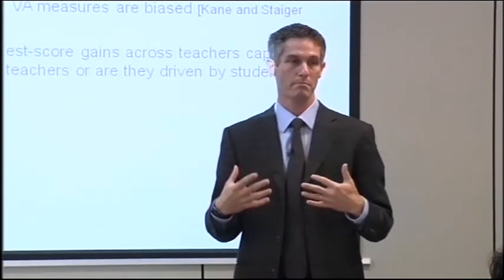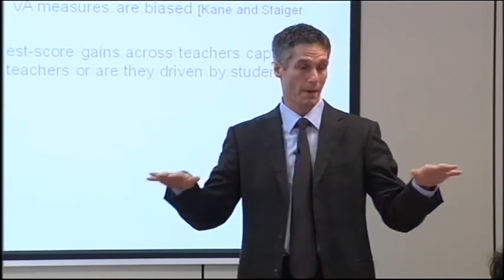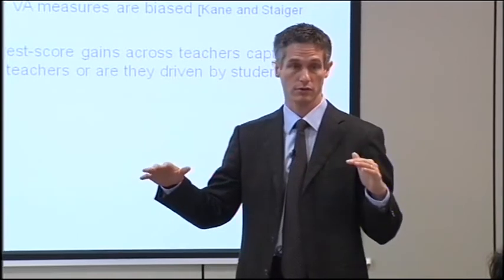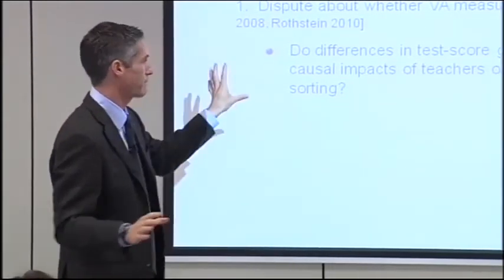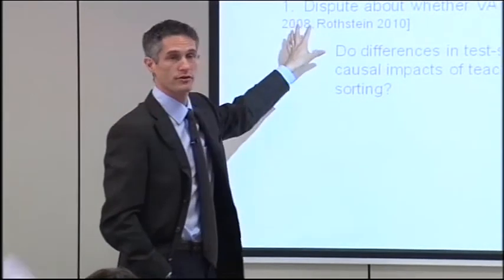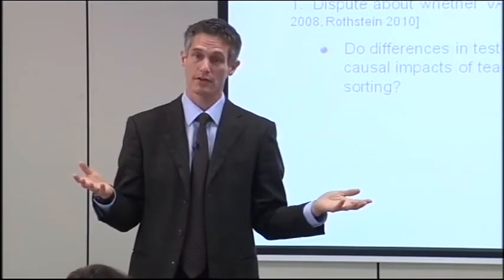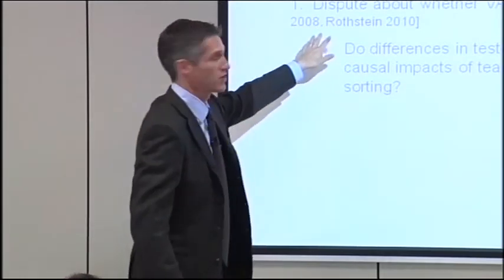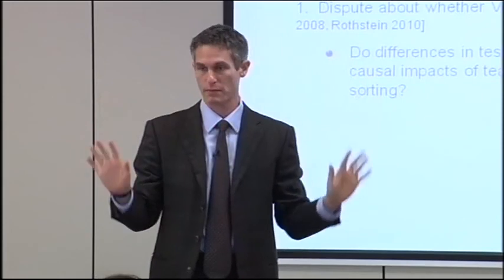INEE MECD. J. Rockoff (2). El valor añadido de buenos profesores y sus beneficios para los alumnos